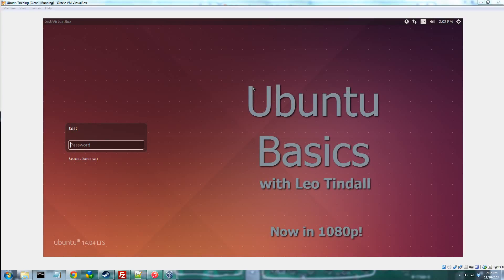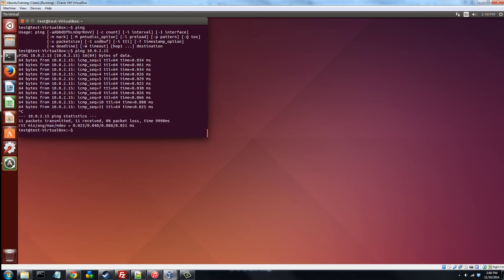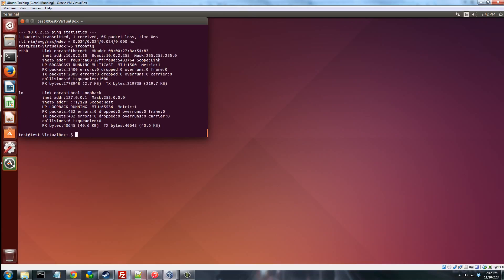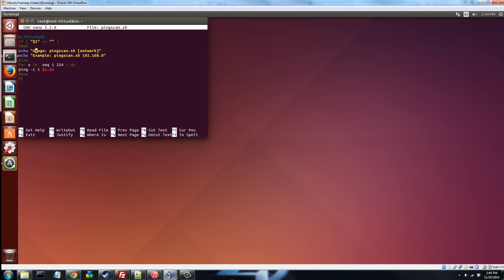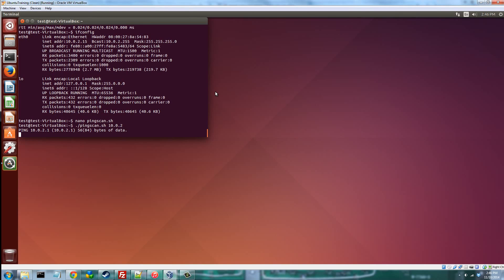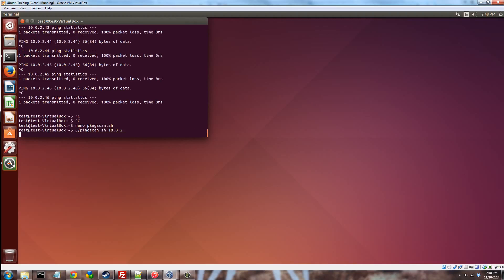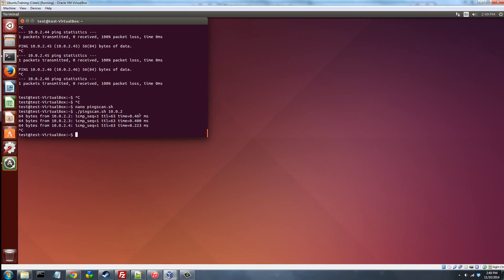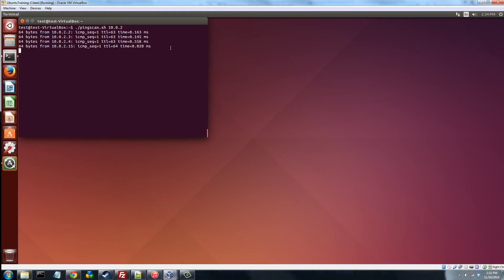Ubuntu Basics Ep. 4 Making a Tool with Bash and Ping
Made my Leo Tindall for SRHS CyberPatriot